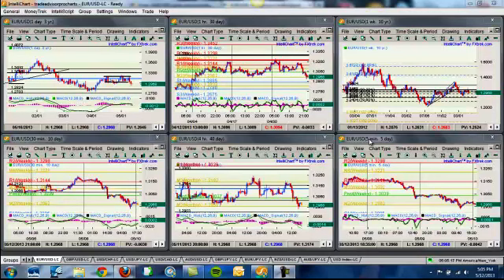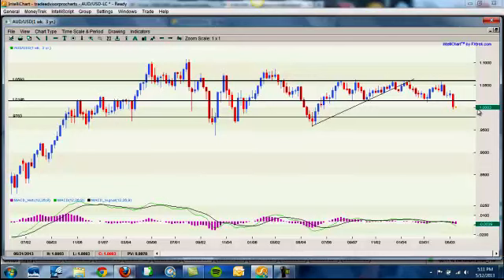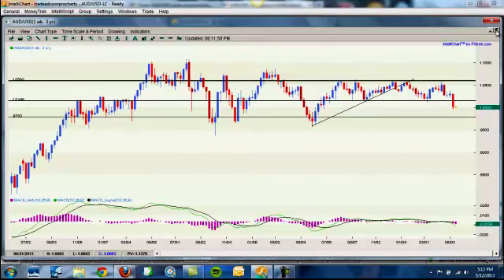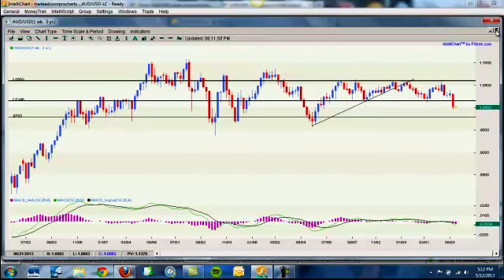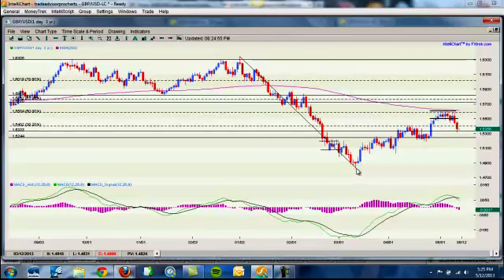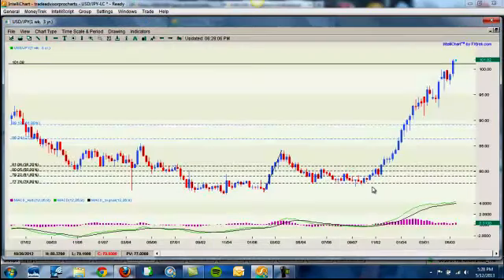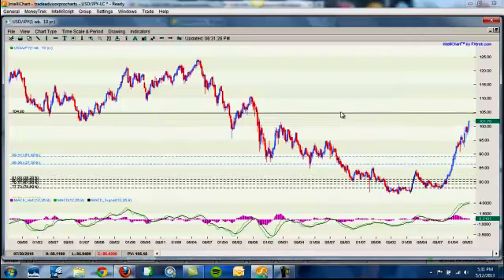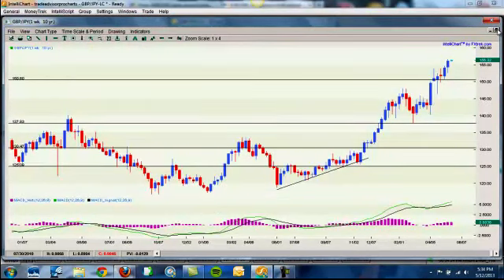Aussie Dumps after FED Talks of Bond Buying Program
- Free forex signals and trade alerts right to your email.

In this video we talk about the US FED talks about a bond buying program that could stimulate the US economy. The real trick here is will this news cause the markets to complete shift to a "risk off" environment and create long-term US dollar strength or was this news announcement a fad. See more in this video

FED
US dollar strength
trade the EUR/USD
trading the US dollar